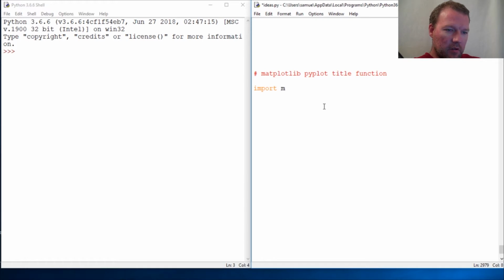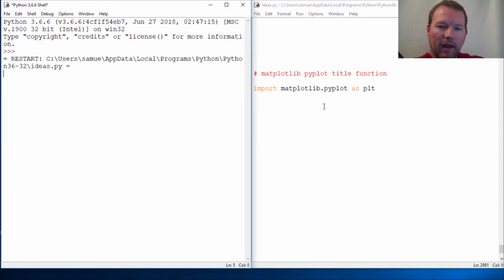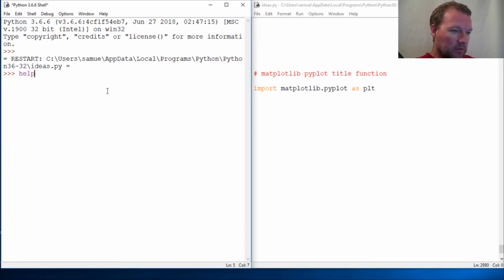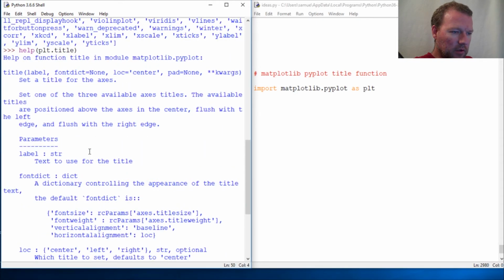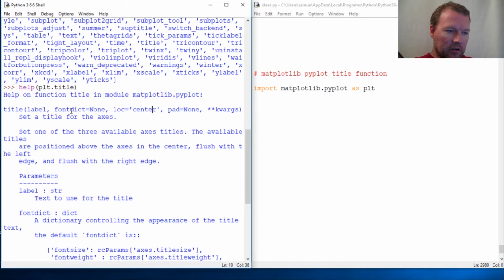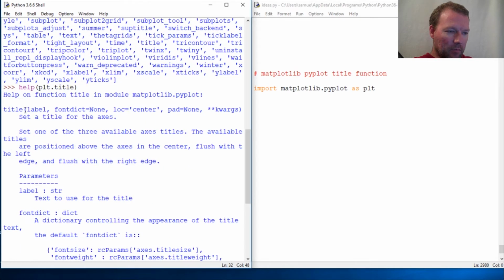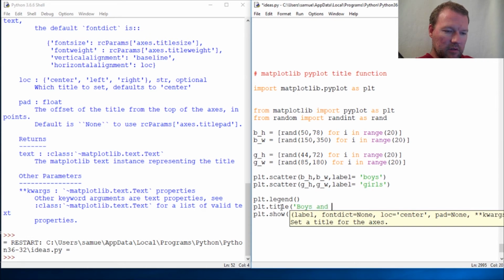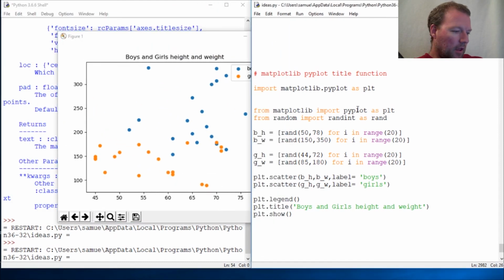Python Basics Matplotlib Pyplot Title Function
Learn how to use the title function from matplotlilb pyplot module for python programming